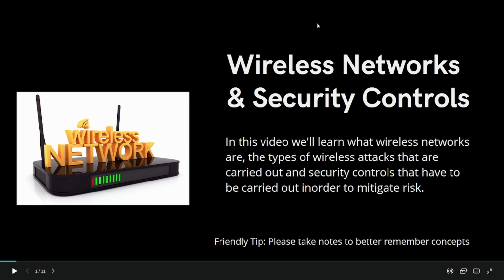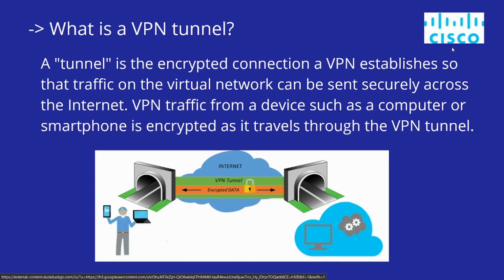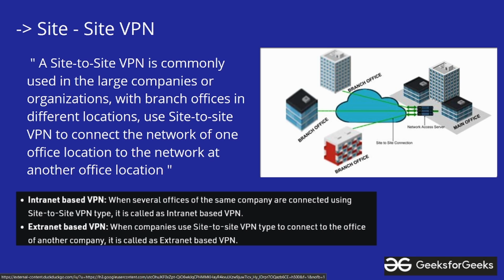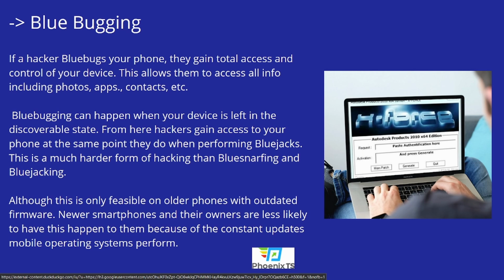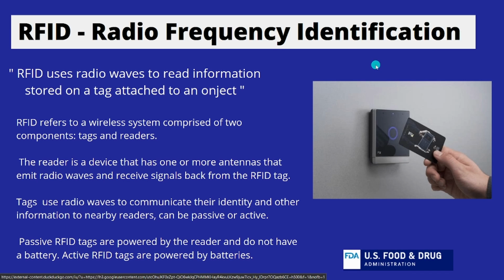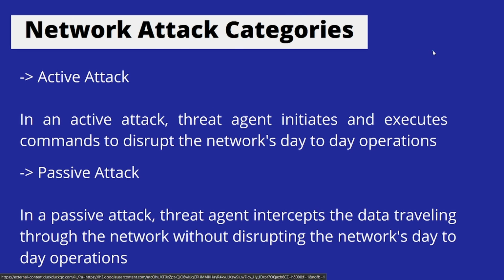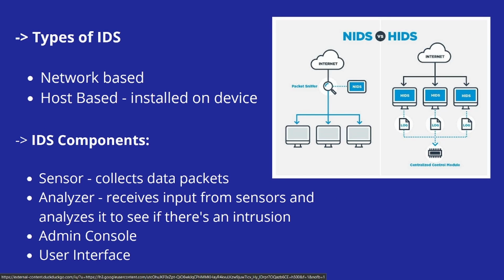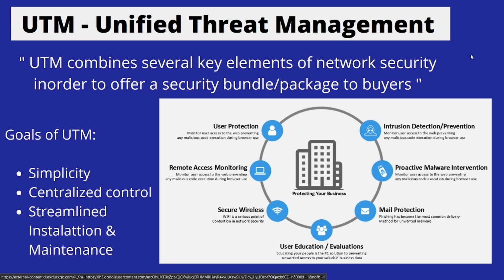Introduction to Cyber Security - Wireless Networks, Wireless Attacks and Network Security Controls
In this video we'll learn what wireless networks are, the types of wireless attacks that are carried out and security controls that have to be carried out in-order to mitigate risk.